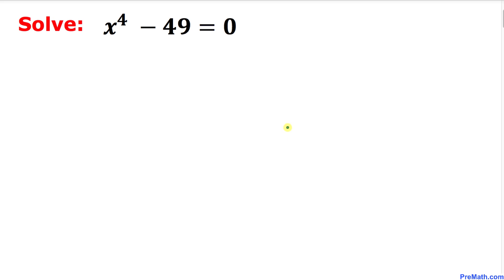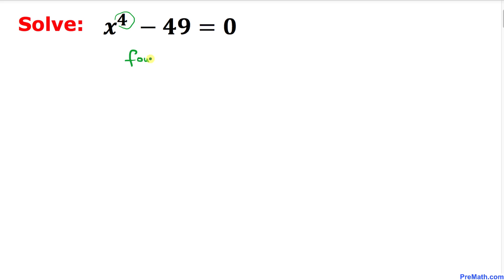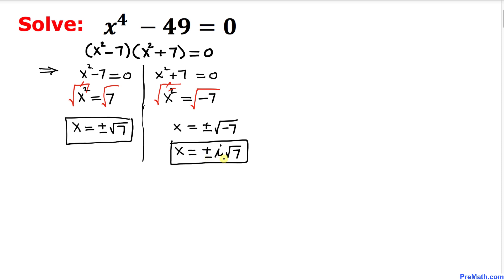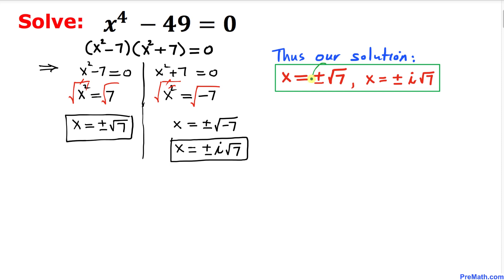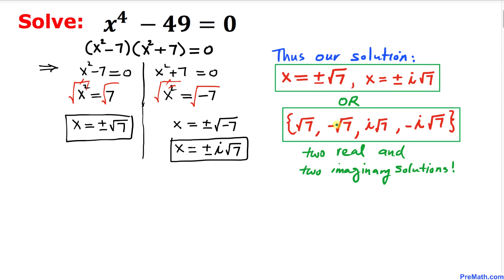Solve the 4 Roots of this 4th Degree Equation | Fast & Easy Method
Learn how to find the roots of x^4 - 49 = 0. Step-by-step tutorial by PreMath.com